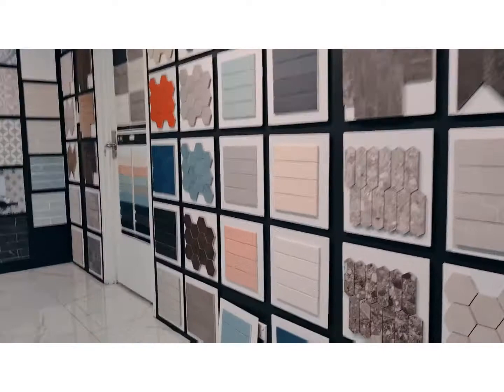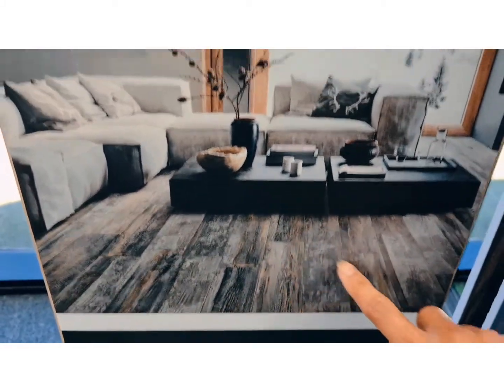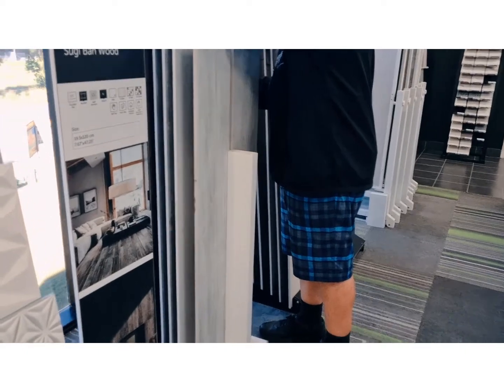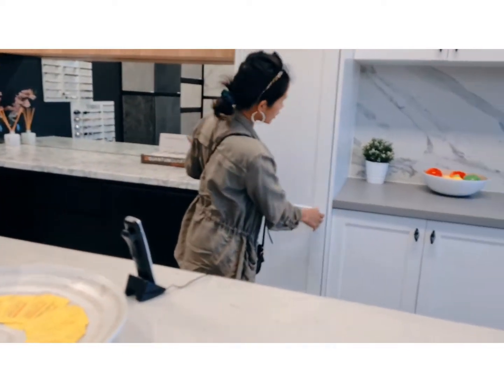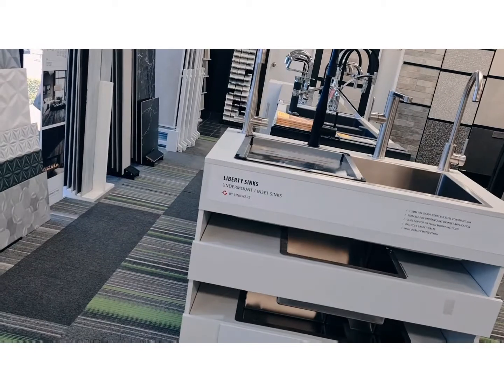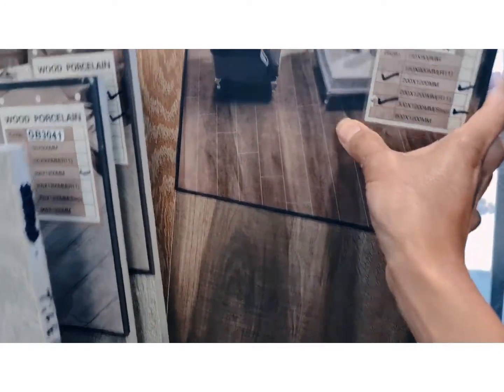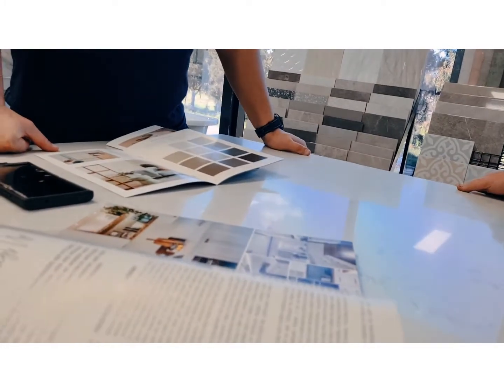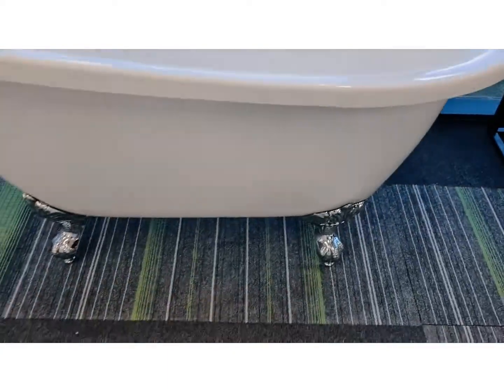Shopping for new kitchen & flooring/hindi pa ma decide /lifestyle & family/pinay in Sydney 🇦🇺